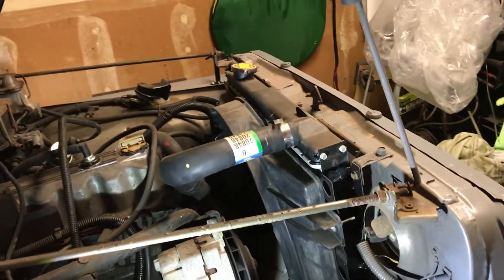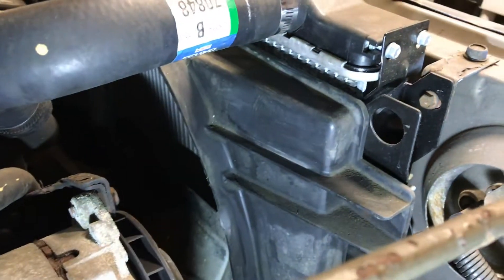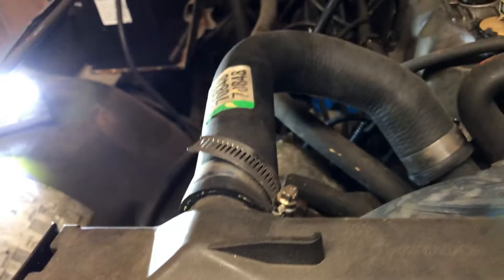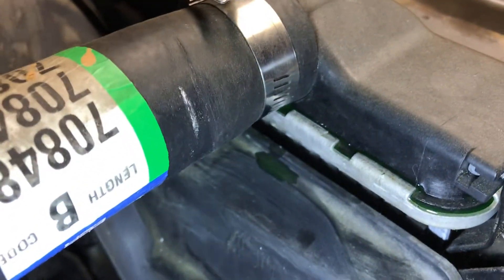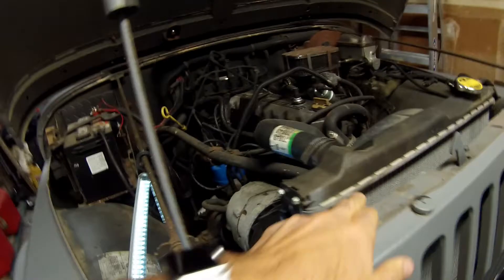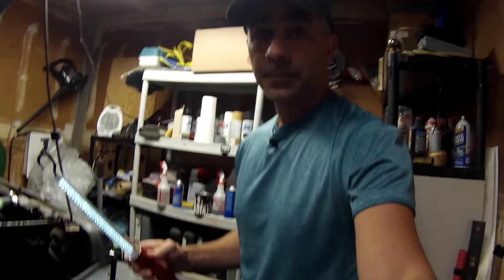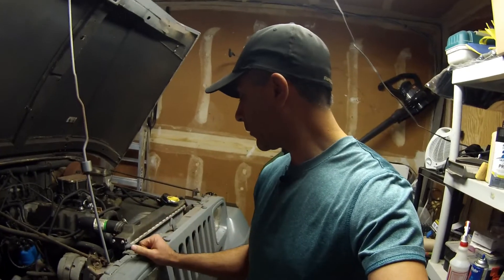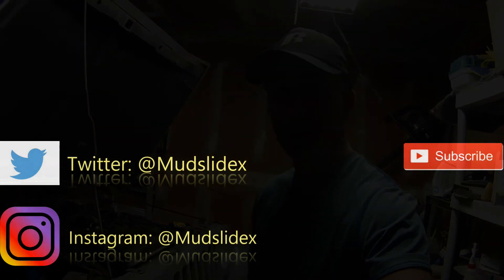Radiator 1989 Jeep Wranlger YJ leaking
Thought my radiator was leaking at the usual crimp spot where most of them start leaking.  However, I lucked out! Let’s connect 🤜💥🤛